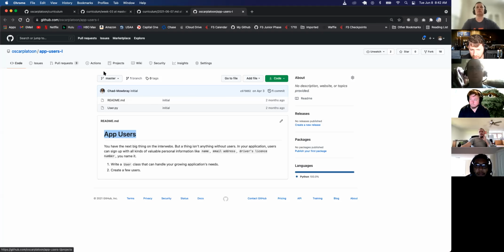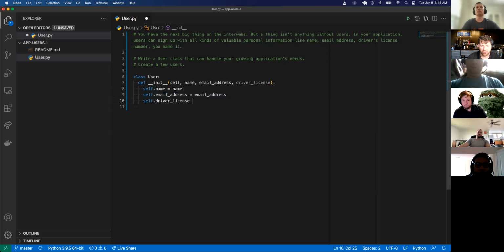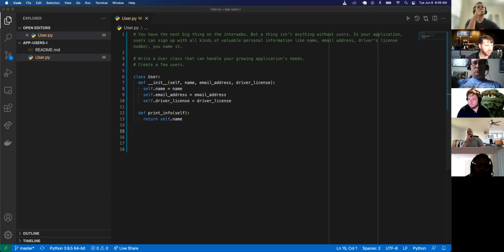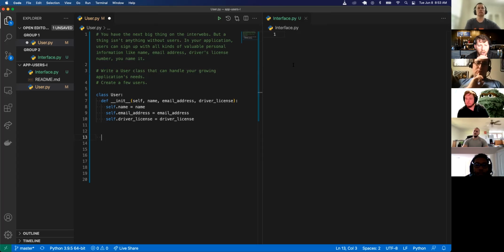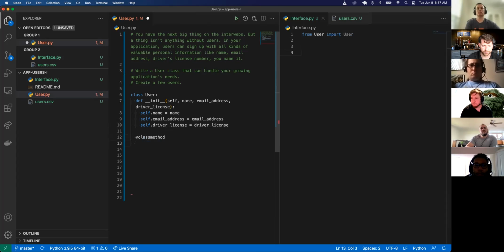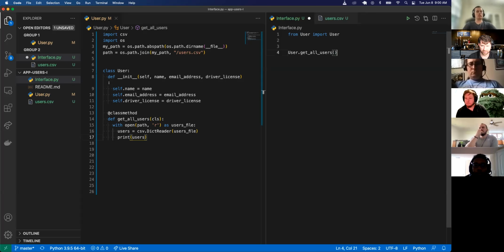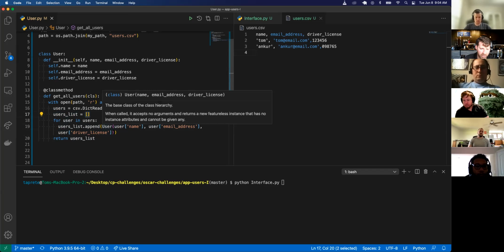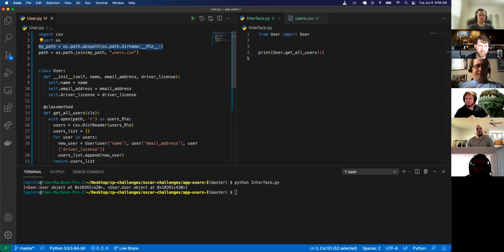W3D2: App Users I Review (1 of 3)